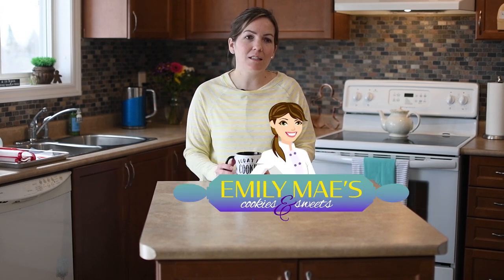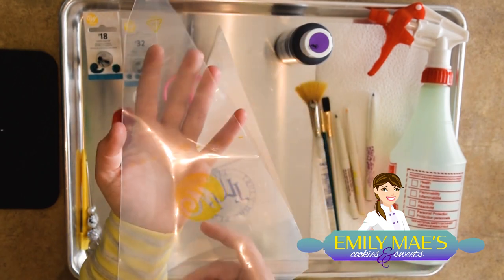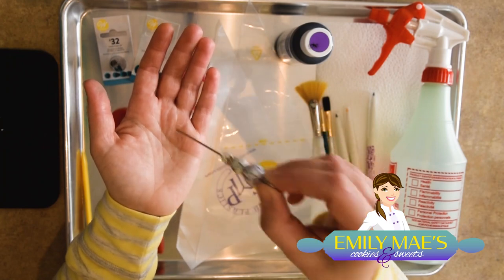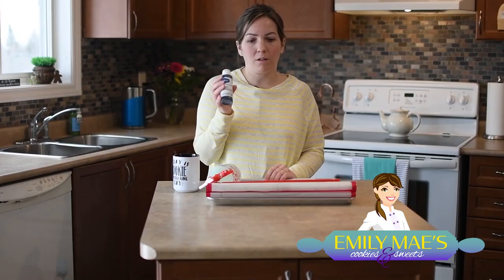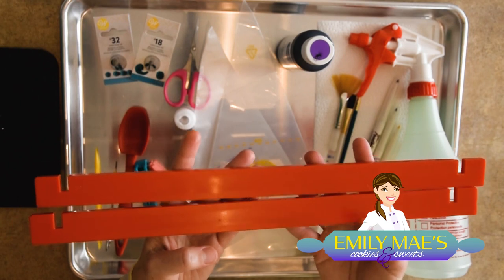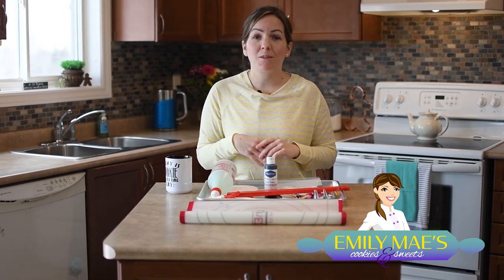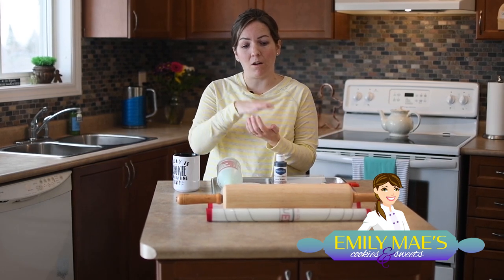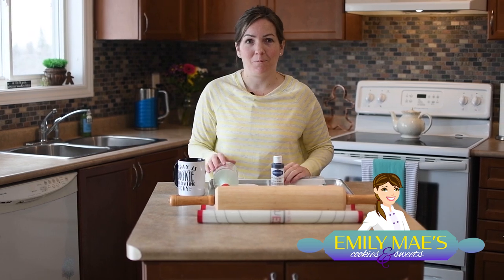Tools you'll need to decorate royal icing sugar cookies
If you're just getting started with decorating Royal Icing Sugar Cookies, these are the tools of the trade you're going to need!